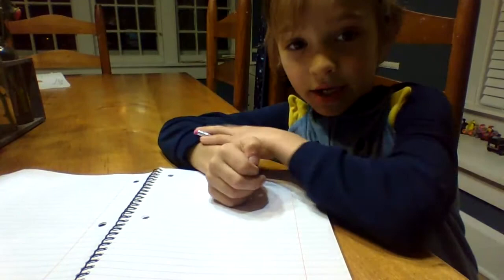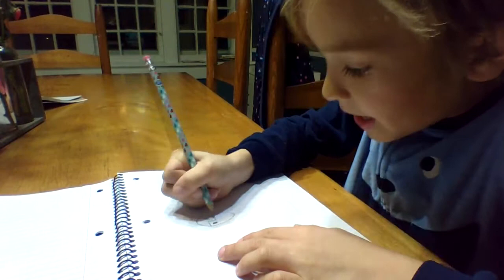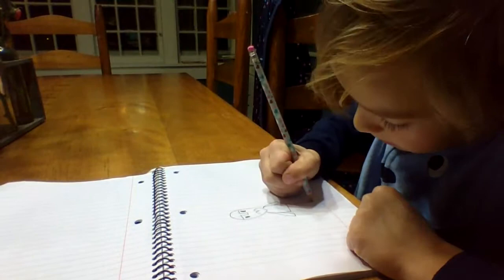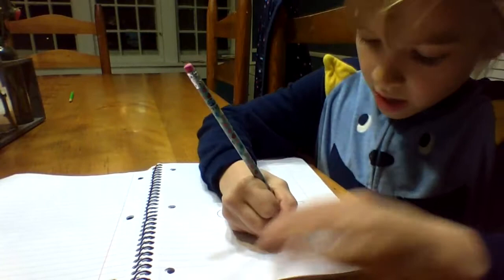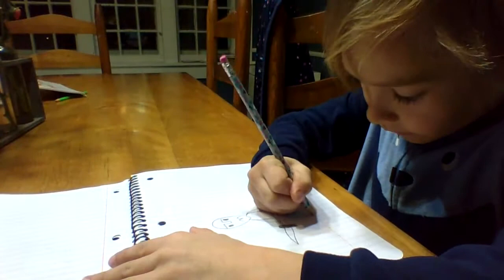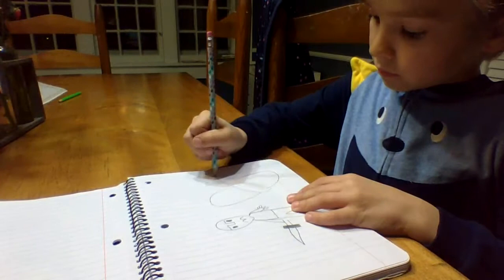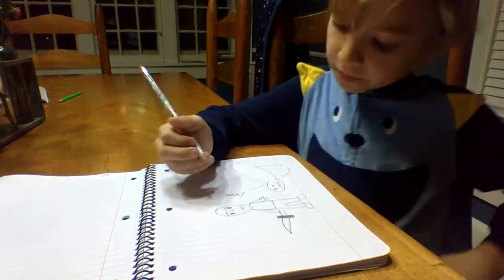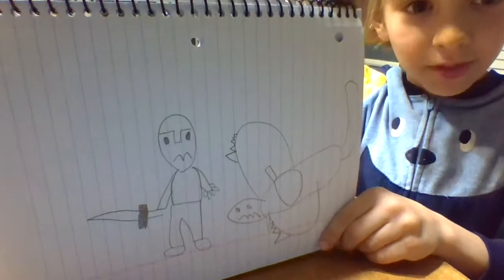How to draw a knight and Dragon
I love to draw.